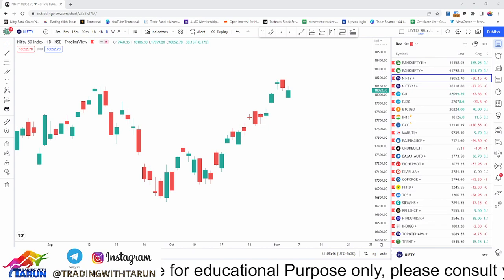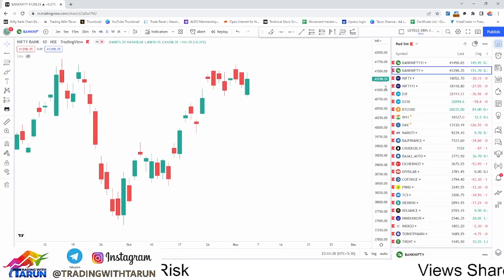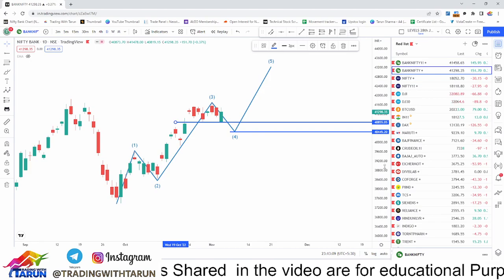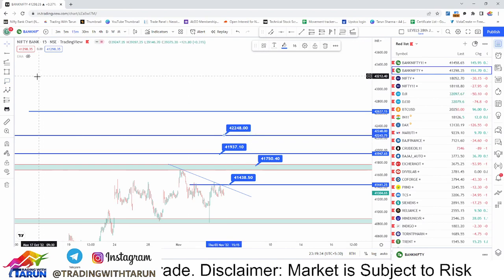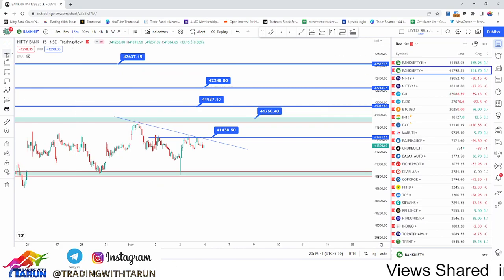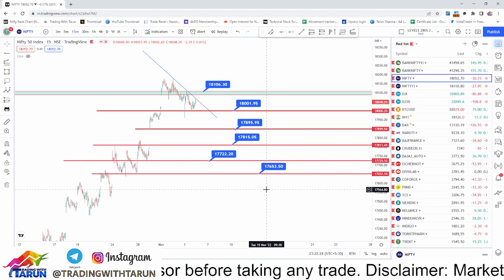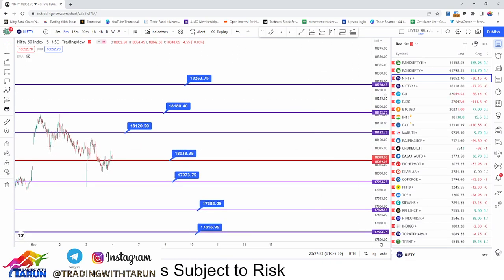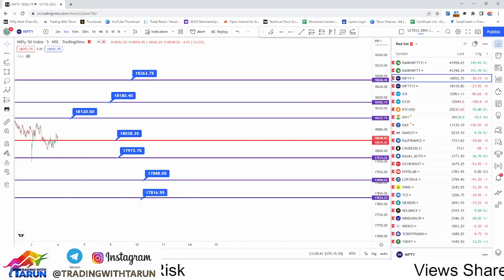Trendy Friday II Nifty & Bank nifty Analysis for 4th nov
please download the application from App store
For Android phone search "Trading with Tarun" or click on below link to download

For IOS Search in app store  " My Institute" app and Put ORG code as "UXMVT"

Nifty & Bank nifty Analysis for Tomorrow

FOLLOW THE LEVELS MAKE THE MONEY

Amazing Opportunity

Open A Trading Account using our link and get

🔹 Get Premium Service Free Of Cost
🔹 Random Live Trading session with learning

Upstox Through our Link

SECRET OF TRAILING STOP LOSS II MAGIC OF TRAILING STOP LOSS

After Account Opening Will Add You in Our Premium Channel

Come and join Live youtube session to know the view on Nifty and Bank Nifty Along with the stocks levels of your choice

Follow on telegram to get live market support on

👉This VIDEO does not provide any tips/recommendations/advice
👉All updates/posts/discussions are only for education and learning purpose.
👉Do Consult your financial advisor before taking trades or investment decisions
👉 CHANNEL or Members are not responsible for any financial losses or Profits